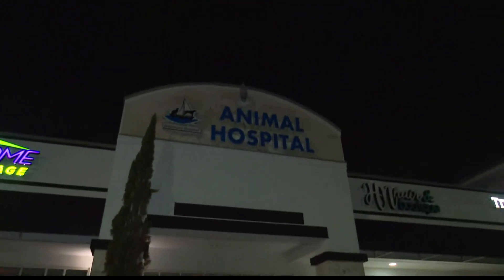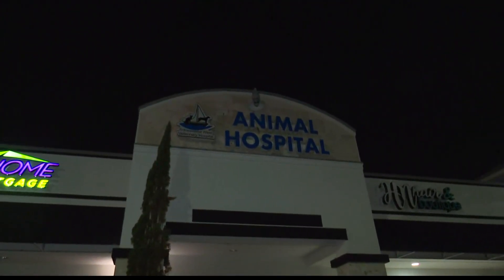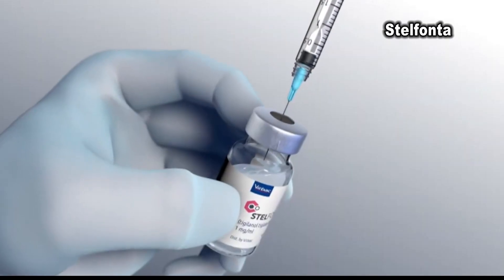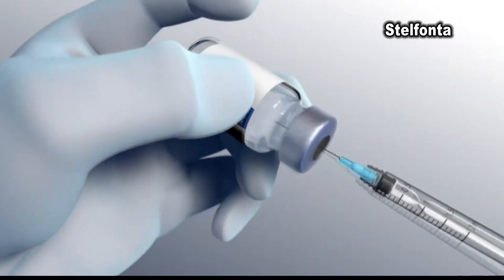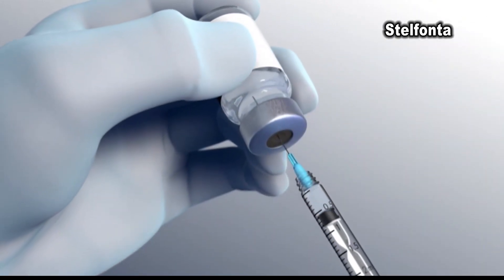A new noninvasive cancer treatment for dogs saved a pitbull named Hank's life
The treatment is used on mast cell tumors.